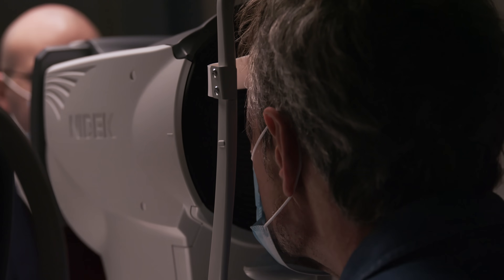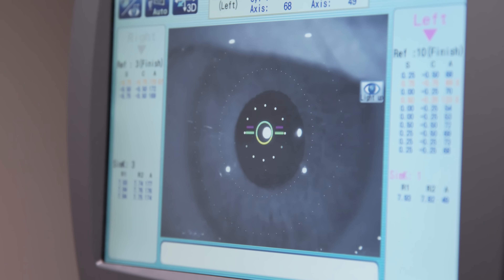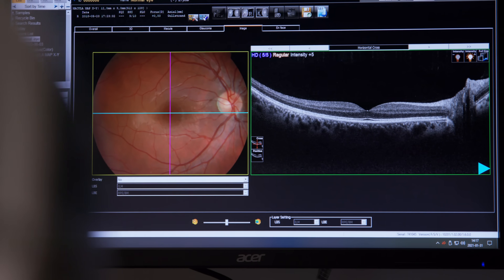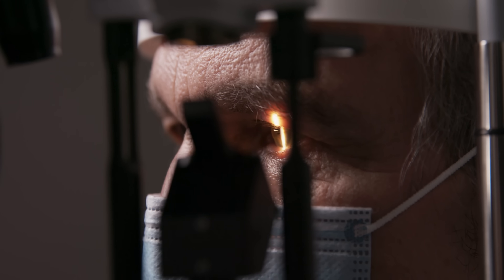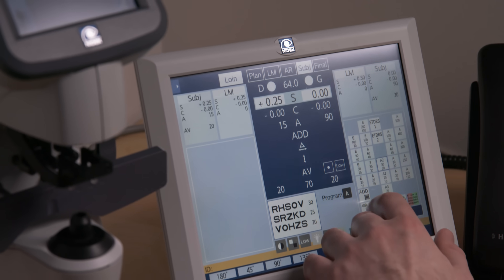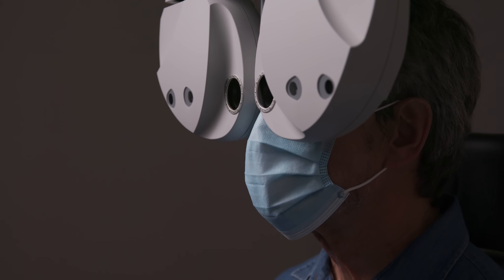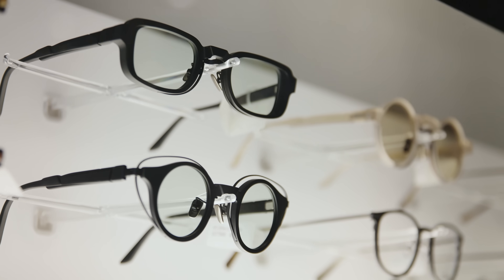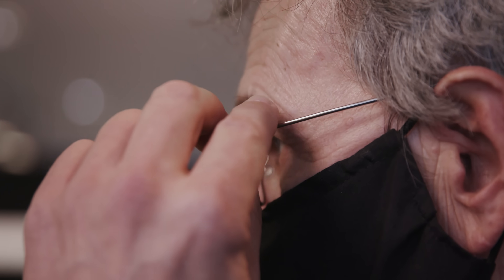The digital eye exam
Unique in Montreal, VU includes the use of their OCT scanner, retinal camera, aberrometer and corneal topographer (OPD SCAN III) with every eye exam. Our state-of-the-art equipment creates a precise map of the eye’s layers to diagnose problems like dry eye disease, glaucoma, macular degeneration and diabetic retinopathy and often before symptoms manifests.